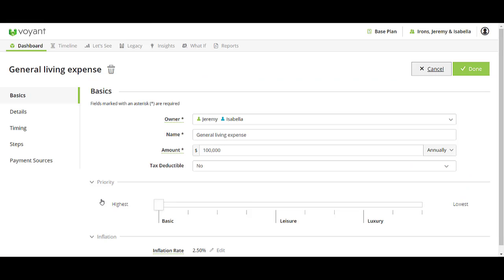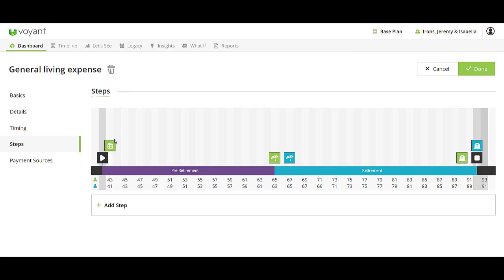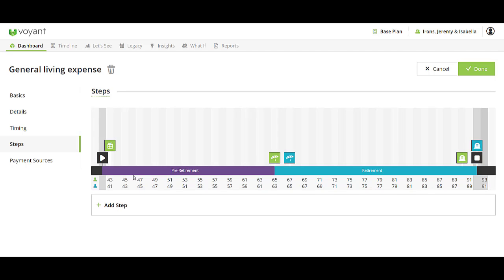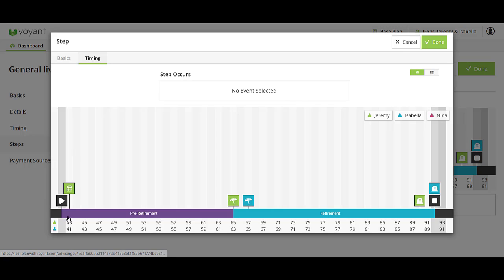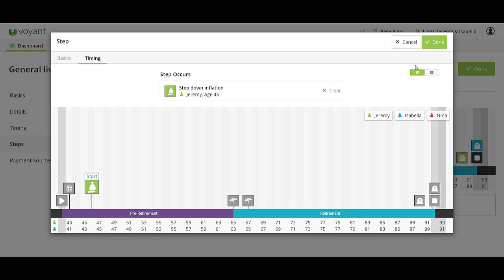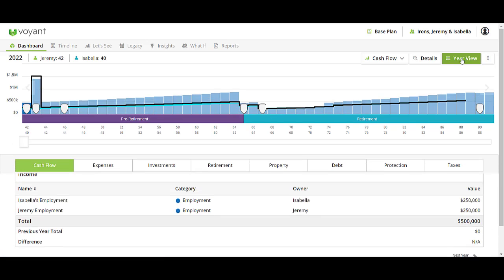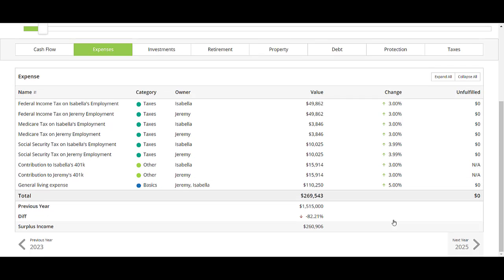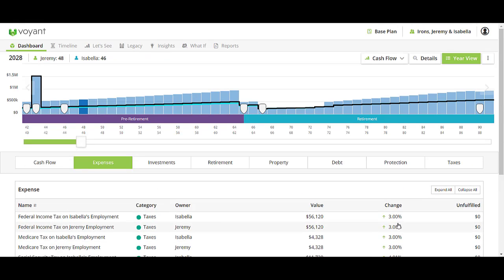Adjusting for inflation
In this video, you will be walked through how to use the steps feature to adjust for a period of higher inflation in your plan.